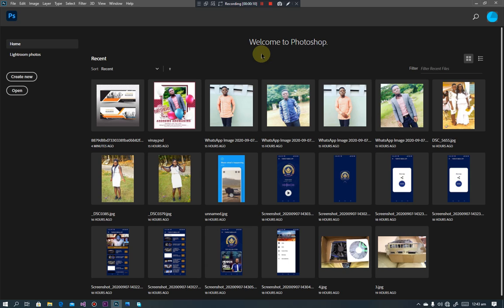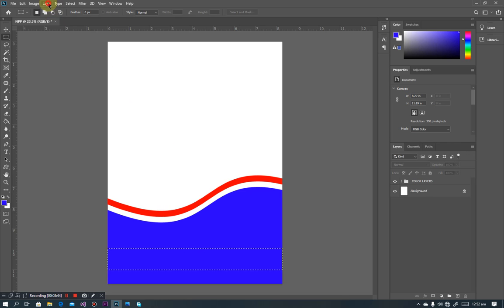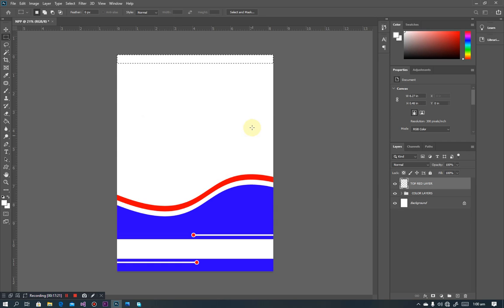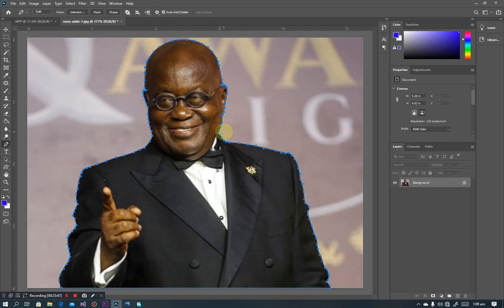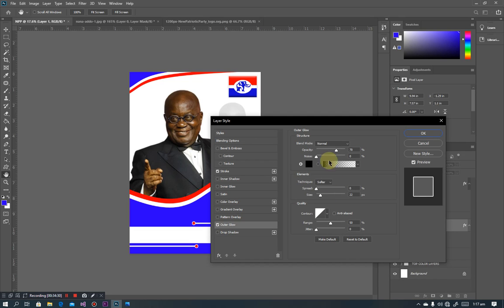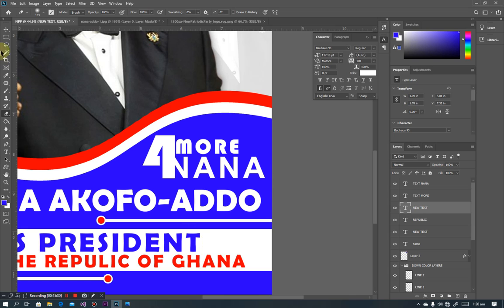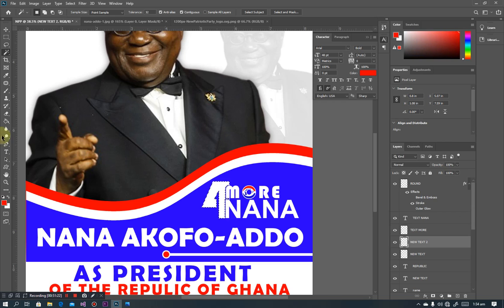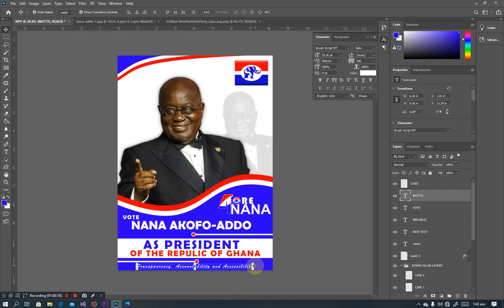Create a Poster Design in Photoshop